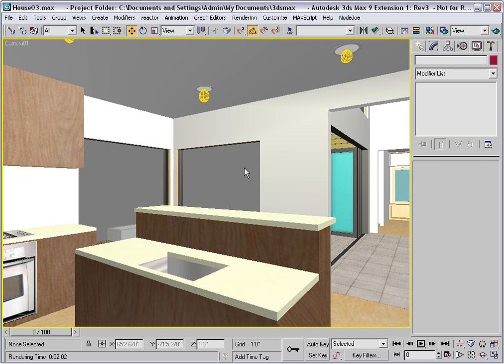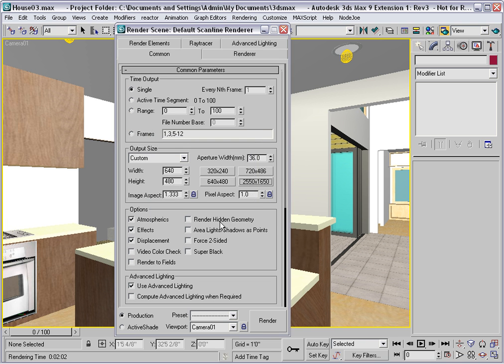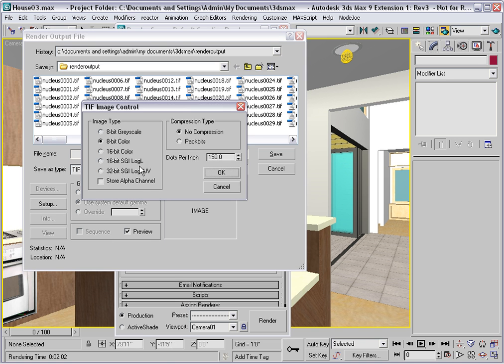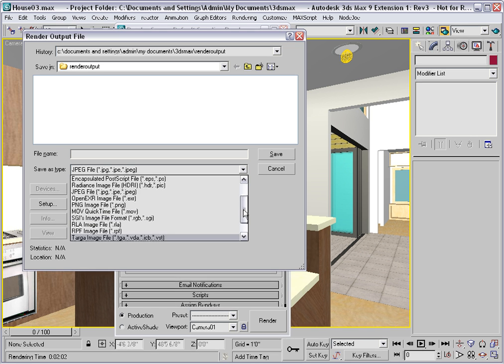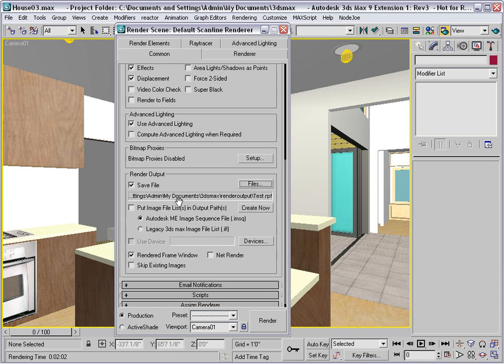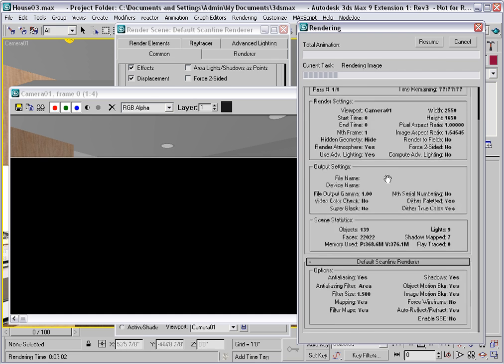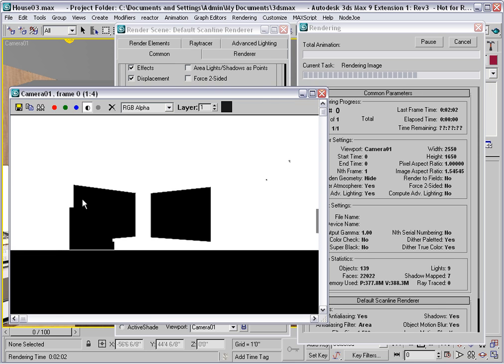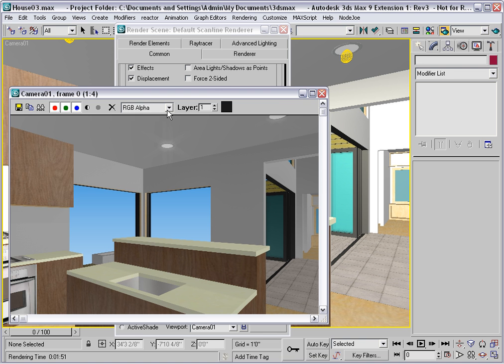430_Render_scene_common_items.mp4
| 3ds Max and VIZ for Architects (2007) | Module 5: Rendering | Rendering Mechanics | Render scene common items